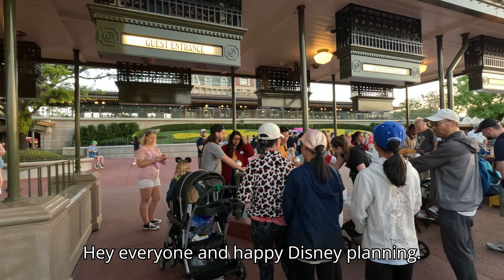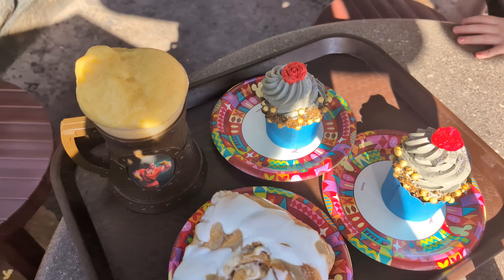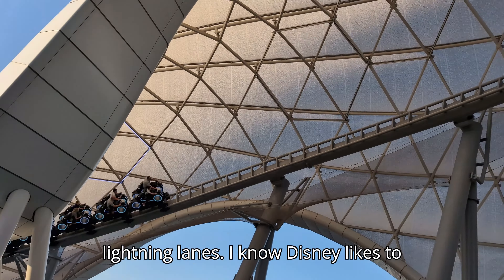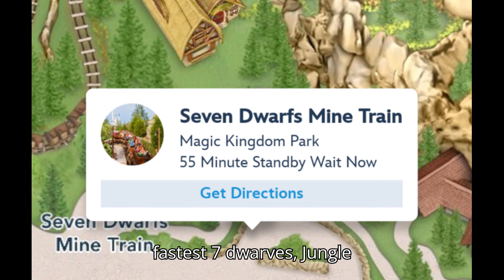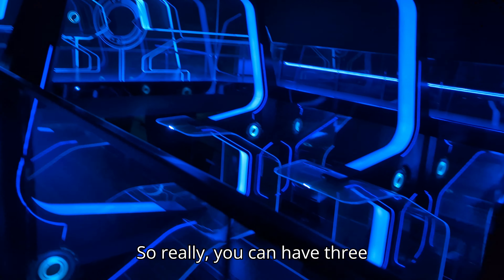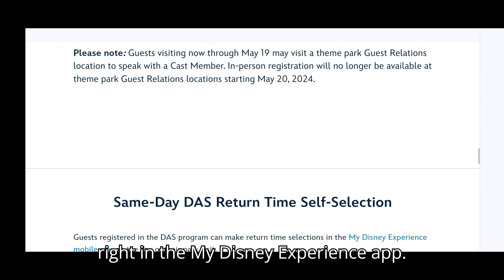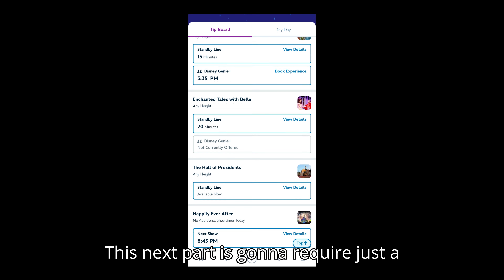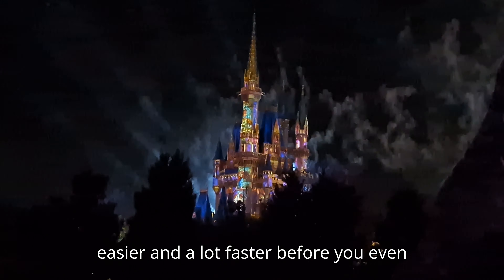Beginners guide to save time at Disney Parks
Join us in this essential guide to maximizing your time at Disney parks! In this video, we’ll share expert tips on how to save time during your Disney vacation, from using Genie+ effectively to planning your park itinerary. Learn about the best times to visit, how to navigate crowds, and insider tricks for shorter wait times on popular rides. Discover must-know tips for dining reservations, mobile ordering, and must-see attractions to make the most of your magical day. Whether you're a first-time visitor or a seasoned Disney fan, these strategies will help you enjoy every moment of your adventure!

Monica Slater, Travel Agent, Group Travel Specialist
Anchors Away Travel and Tours

Digital travel planner: